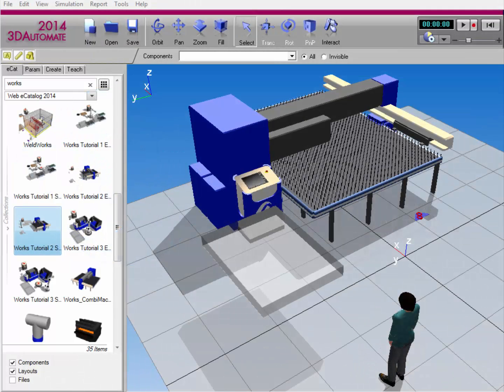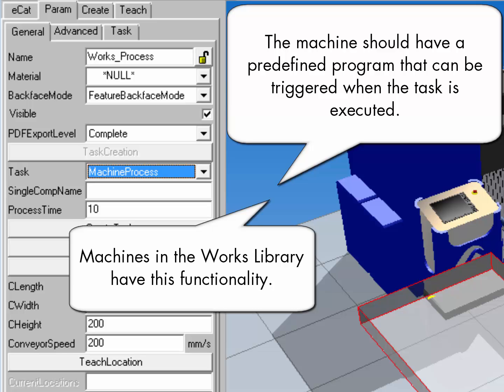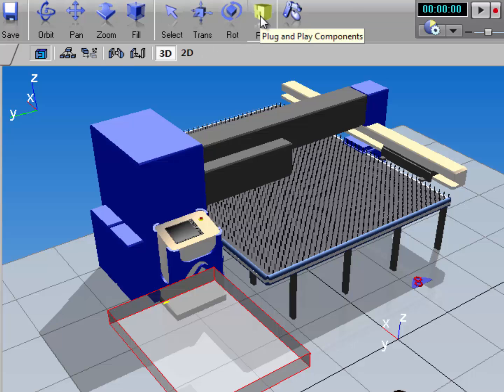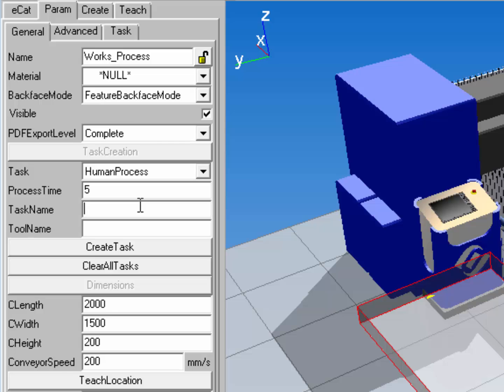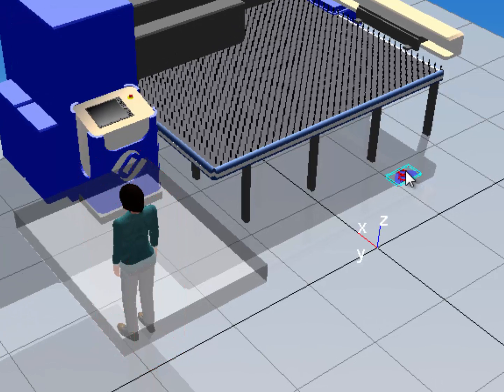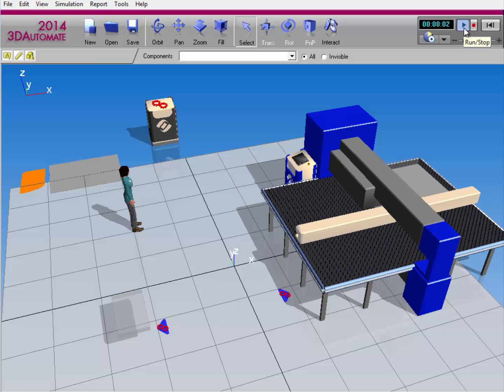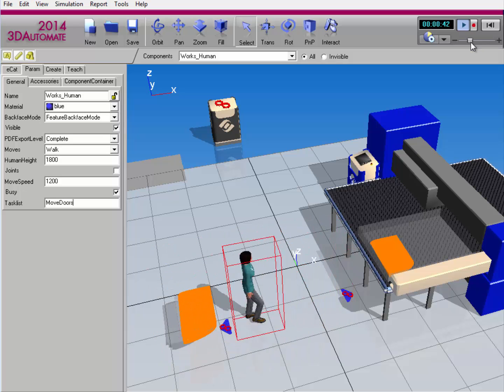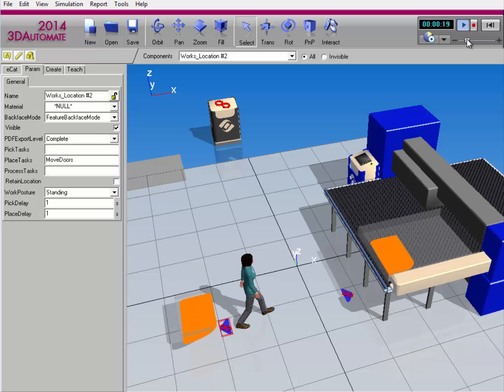Simulate Human and Machine Processes using Works Library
This video shows how to assign and simulate human and machine process tasks using the Works library.